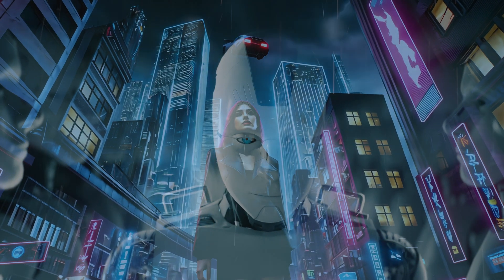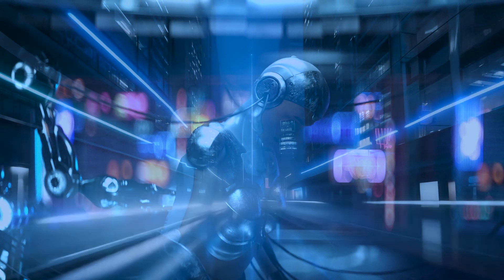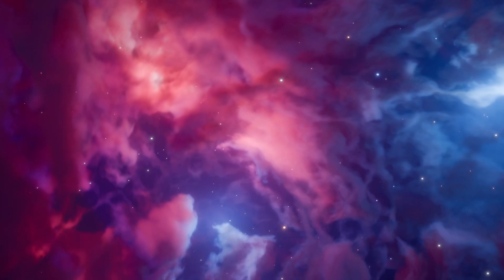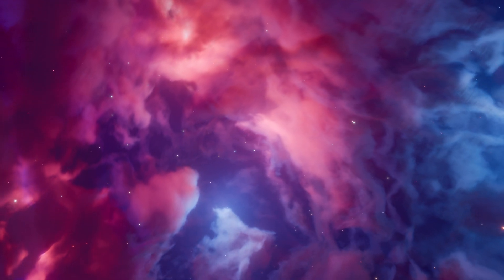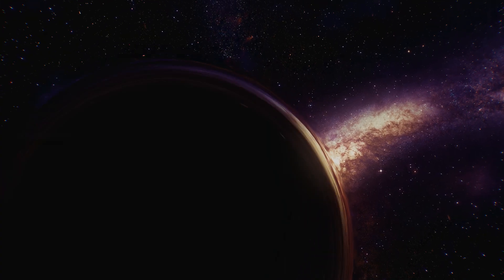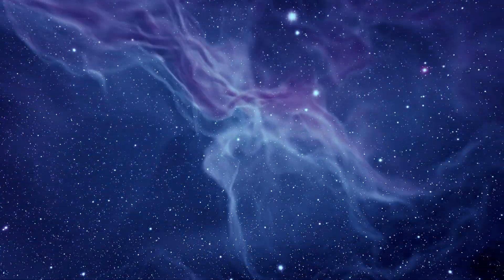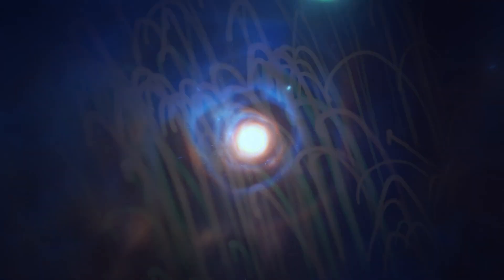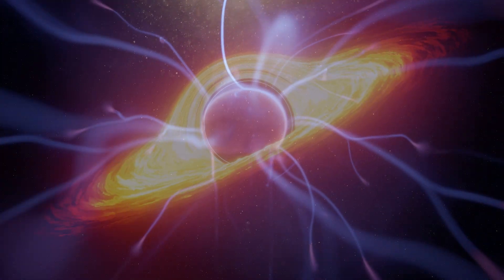Quantum Intelligence: A Futuristic Short Film [4K]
What happens when artificial intelligence merges with quantum computing? This is more than faster algorithms or stronger encryption—this is about a new form of thought emerging.

A nod to the questions we’re starting to ask—about identity, intelligence, and what it means to create something that someday may have it's own imagination.